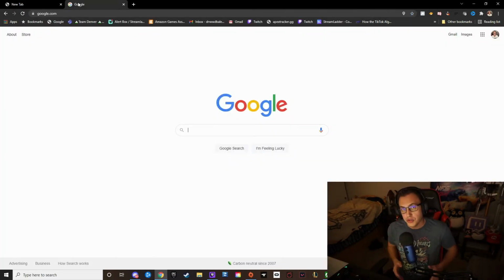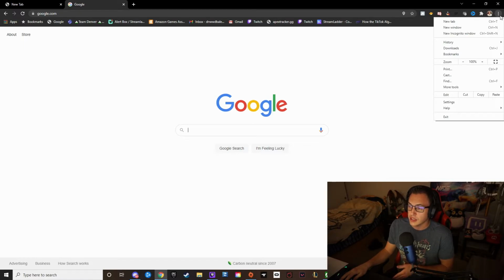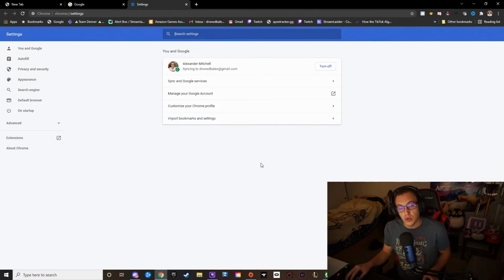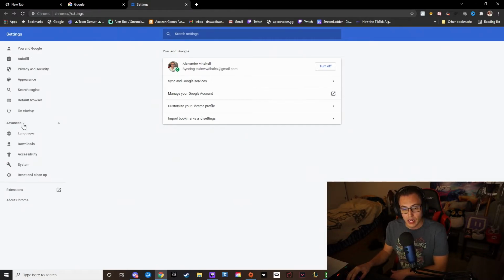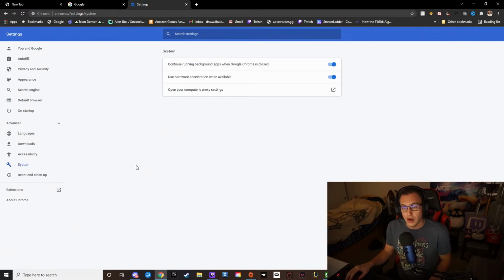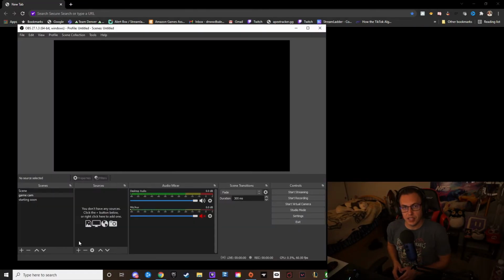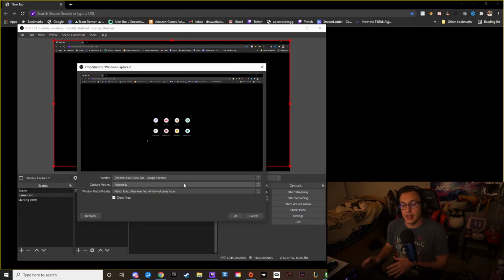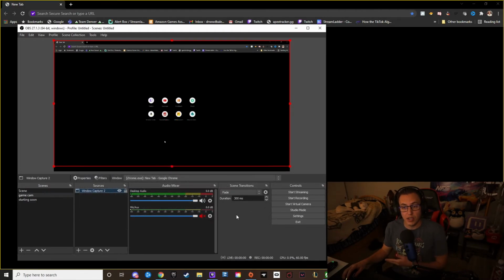OBS Studio - How To Fix Chrome Black Screen Window Capture - *UPDATED* for 2021 & 2022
Hey guys! In this tutorial, I will teach you have to fix OBS Black Screen that occurs with Google Chrome. You have to go through the settings and then you are able to uncheck "Use Hardware Acceleration When Possible". When you do that it should make it work in OBS as a Window Capture!

Timestamps
00:00 Intro
00:27 Display Or Window Capture
00:45 Current Version
00:57 Step By Step
01:55 Outro
Equipment I Use:
Gaming PC - Omen by HP Obelisk 875
Elgato Stream Deck